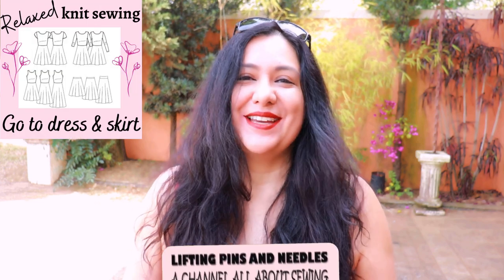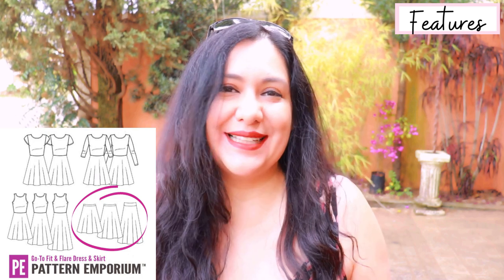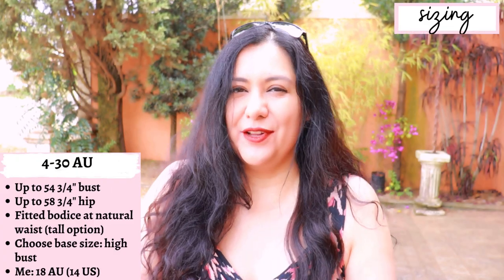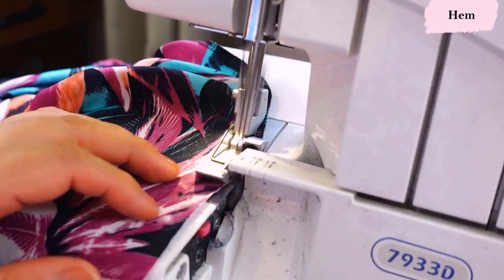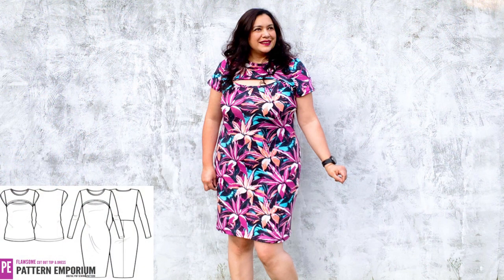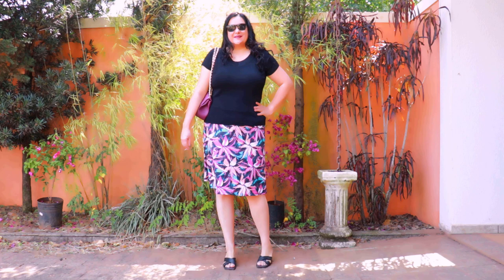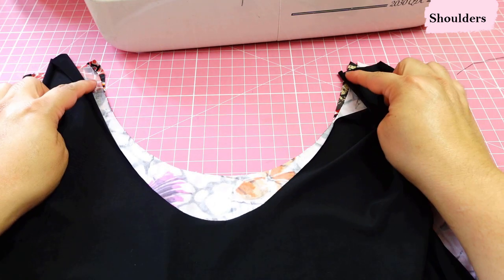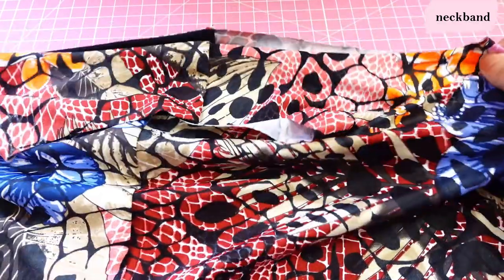Whip up CUTE KNIT dresses & skirts in no time. Same pattern. Go to dress & skirt (Pattern Emporium).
The Go to knit dress & skirts from Pattern Emporium can be your “go to” pattern for a great fit and wearable style for all seasons. A super relaxed sew with 1000 options too! I’m sharing my dress, skirt & 2 skirts for my mother.
See how to sew the skirts, including the yoga waistband and twin needles hem. I’m also sharing how to partially line the bodice and enclose seams for a neatness, support & comfort.

Specifics:
*Size 18AU no fitting changes
*Mum hips 12 blended to 16 waist
*Lined back bodice enclosing the seams
*Athletic knits
*Yoga waistband

Let’s Connect!

Artist: OmgLoSteve
Song: Too Late ft. Addie Nicole